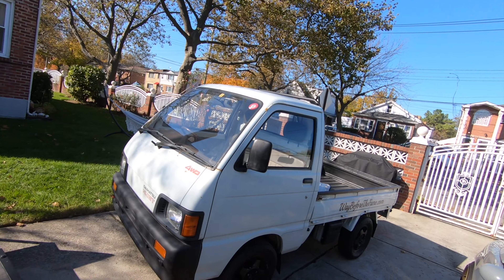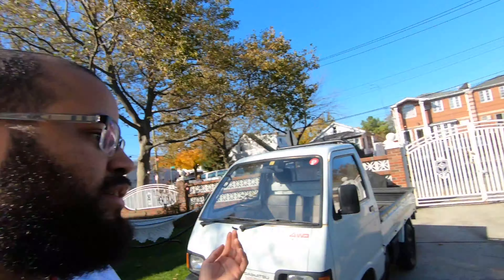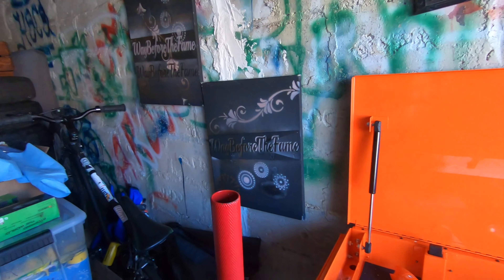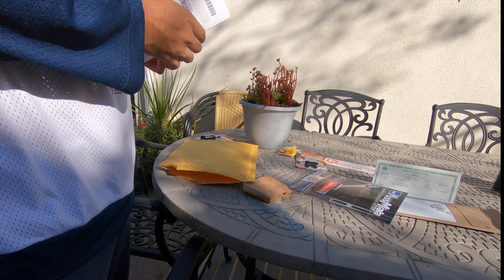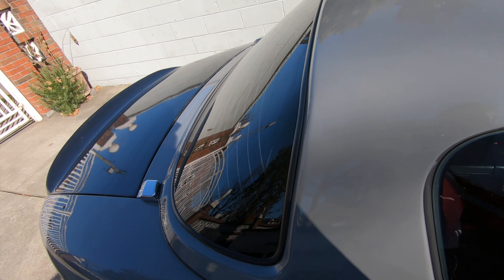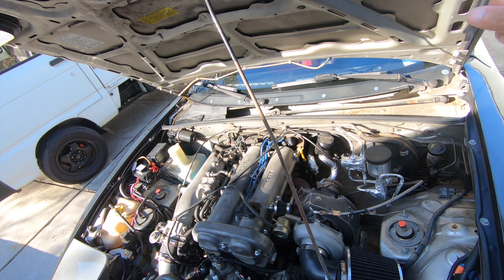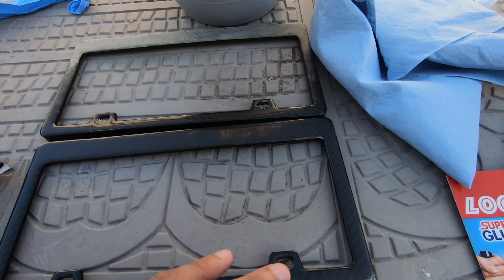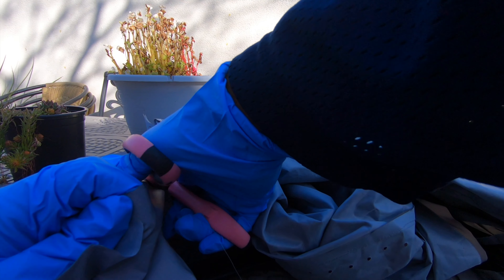Kei Truck & Miata Update + A GAME CHANGING MOD!!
*insert FBI Agent memes* lol in all seriousness this might be a great invention 200 likes ill try it out for real.
More videos coming this weekend and Moss miata hardtop brackets on monday.
Kei truck videos coming too time to install new speakers .